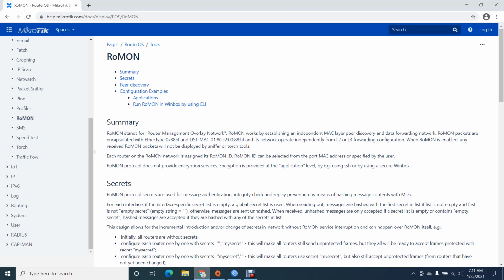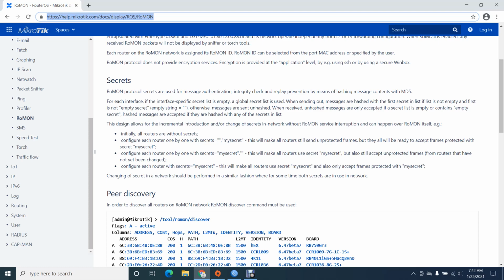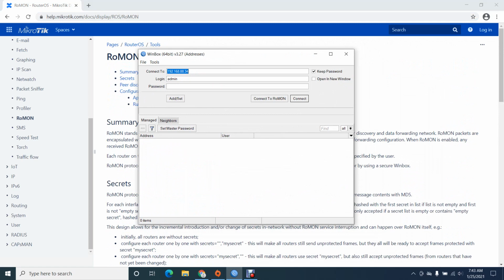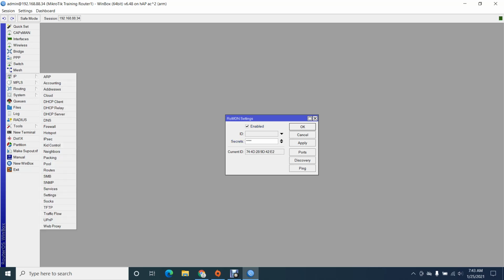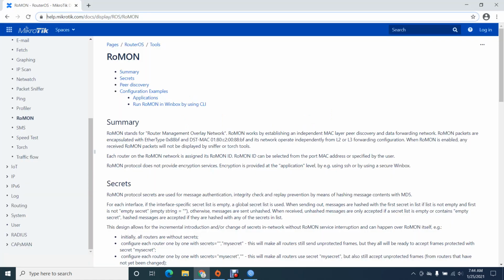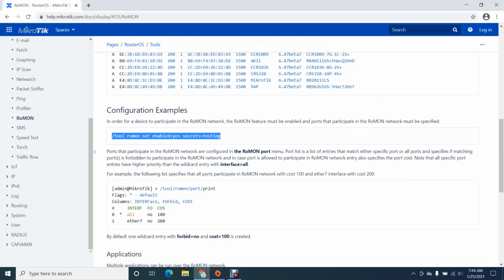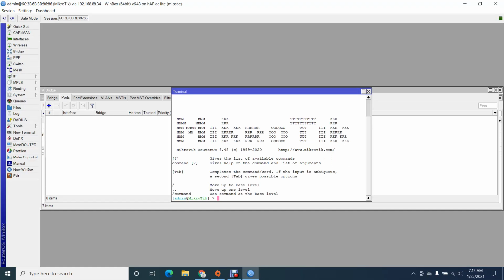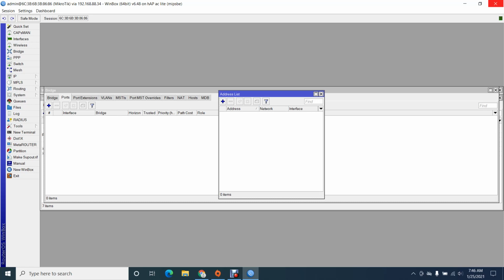MIkrotik Winbox RoMon Simple How to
Brief demonstration on a simple RoMon set up. Layer 2 - Management Overlay Network

Stuck in RoMon? Fix It!